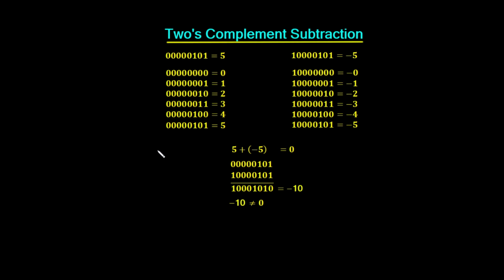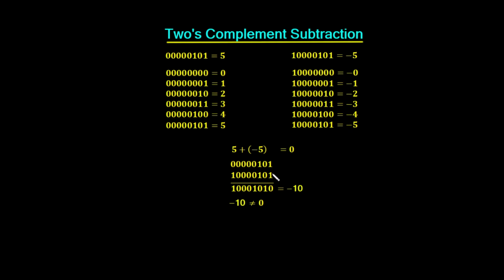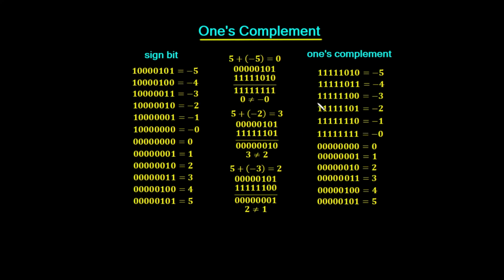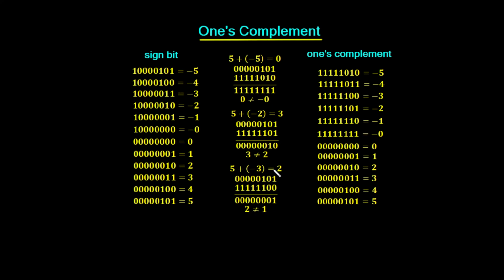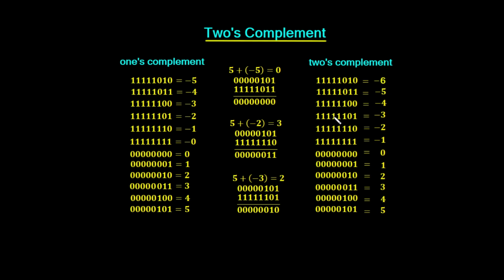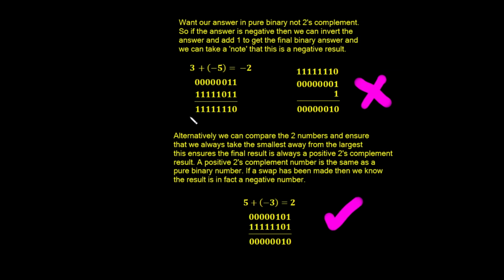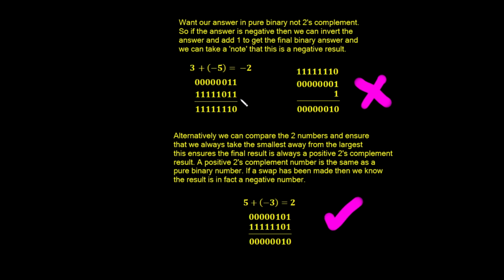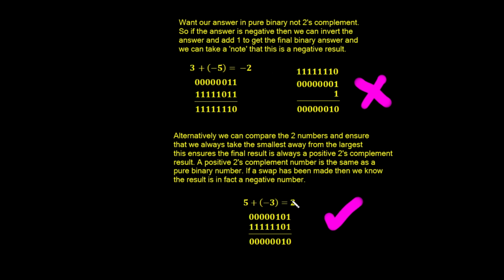Design a Floating Point Adder